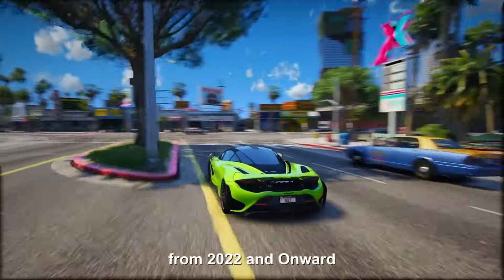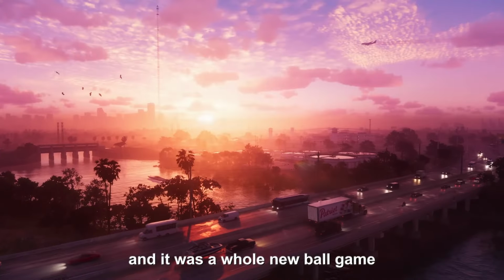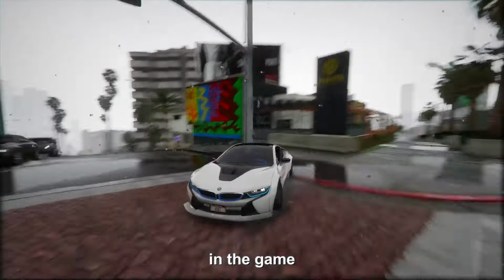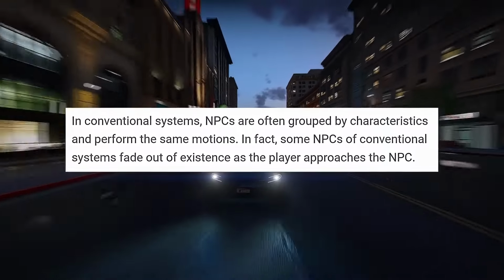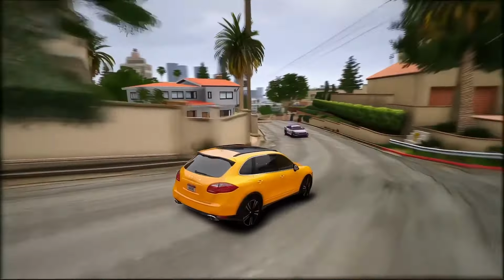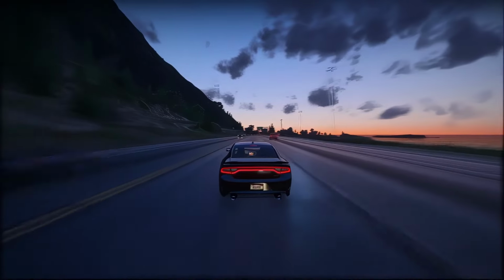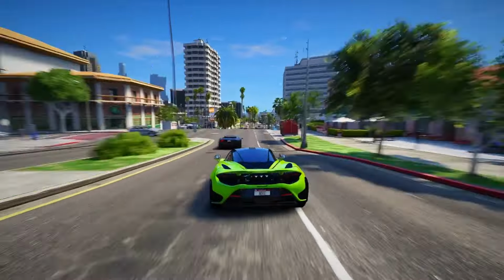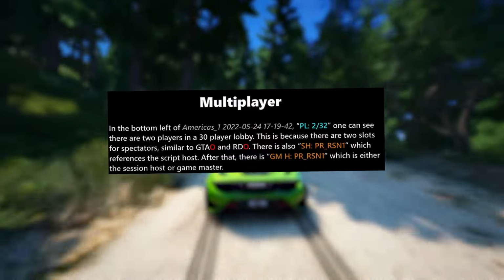How GTA 6's Map, Online & AI Will Change EVERYTHING!